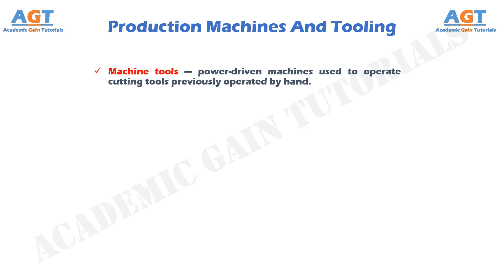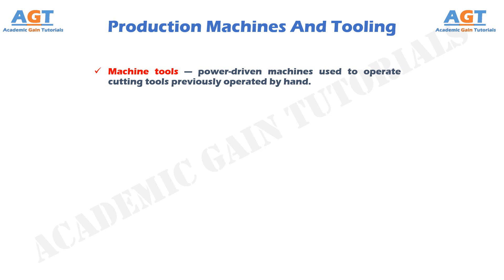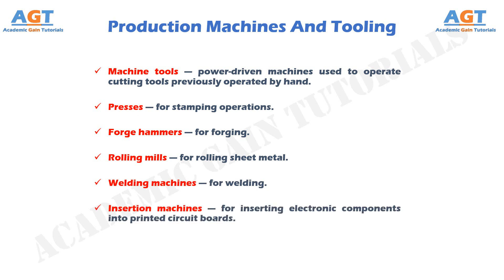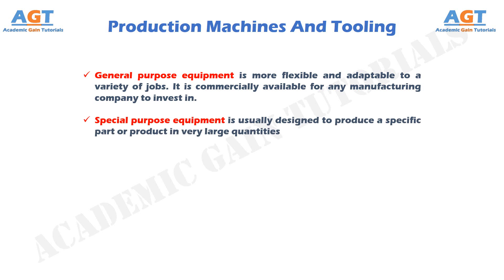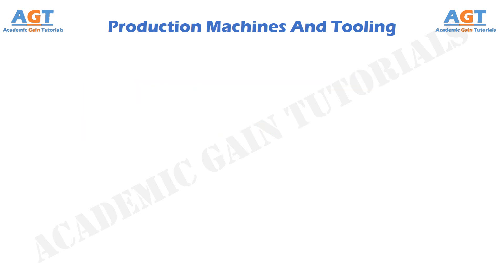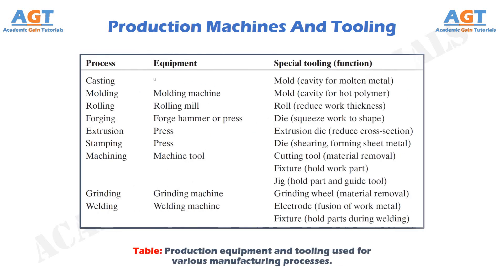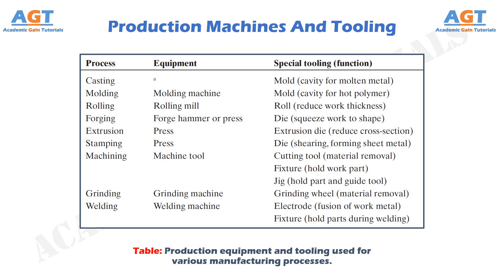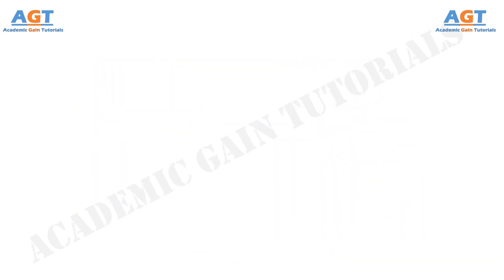Production Machines And Tooling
In this class we will learn in details, about Production Machines And Tooling.